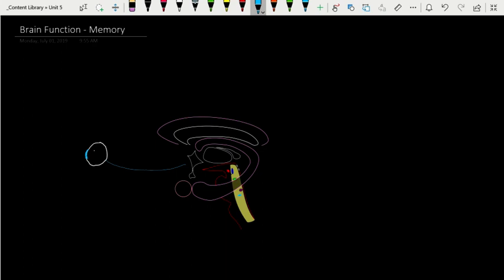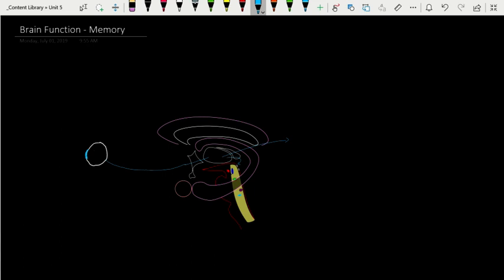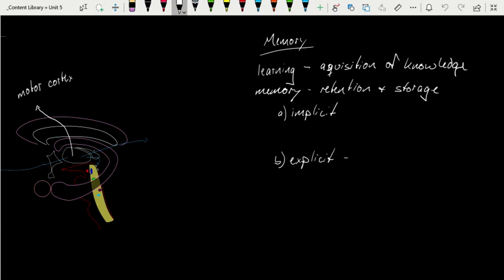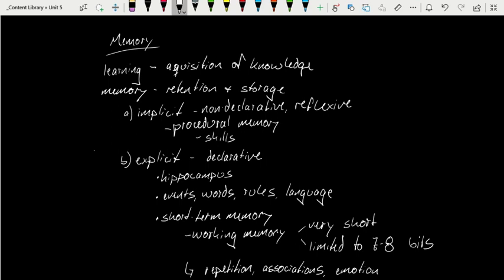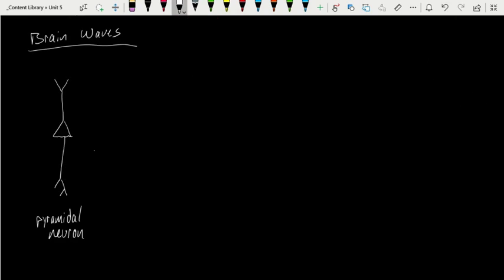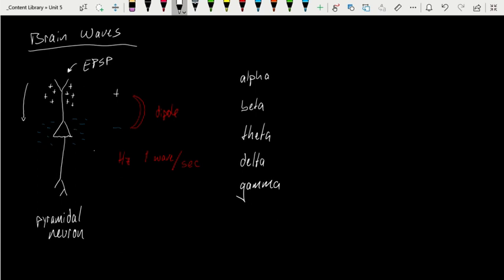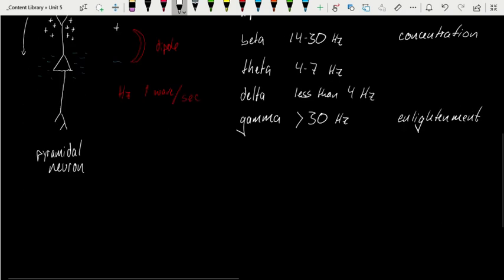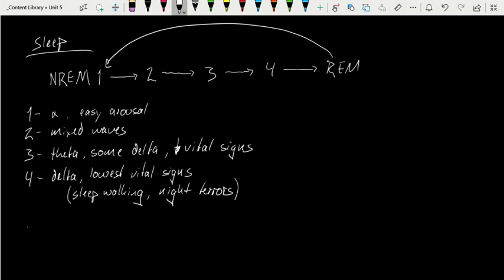Bio 264: Brain Function and Memory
Topic: A brief introduction to the structures of the brain involving memory, followed by a discussion of the basic types of memory: implicit (non-declarative) and explicit (declarative).  It concludes with an introduction to EEGs and wave patterns typically associated with sleep cycles.